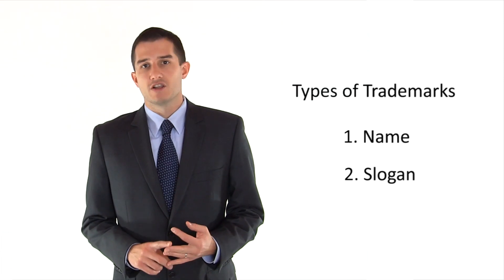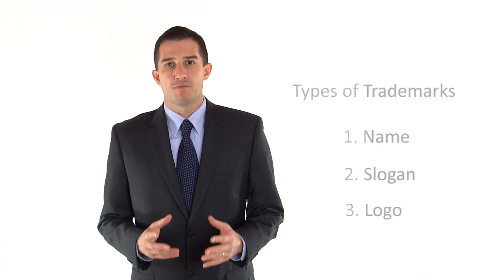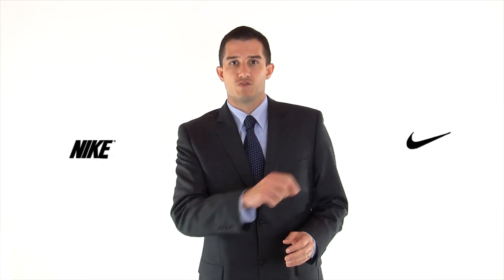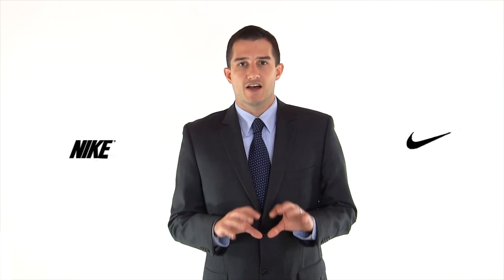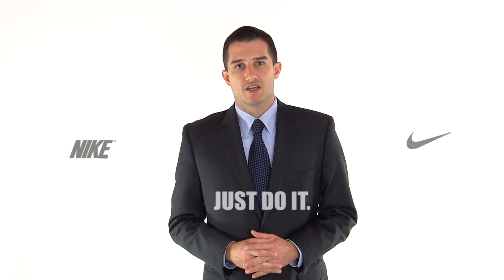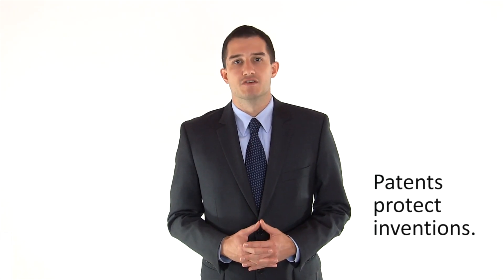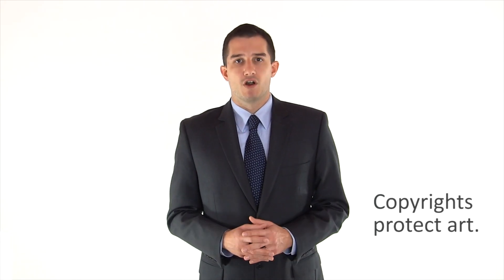What is a Trademark?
Find out exactly what constitutes a trademark. Also, learn the